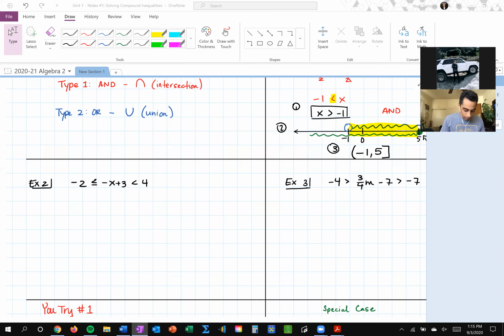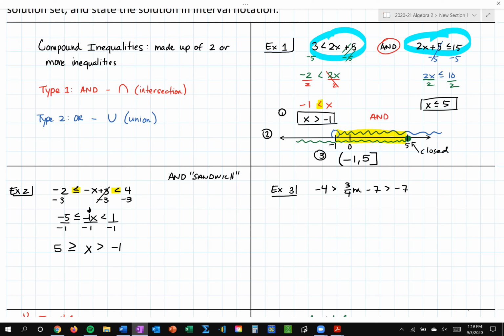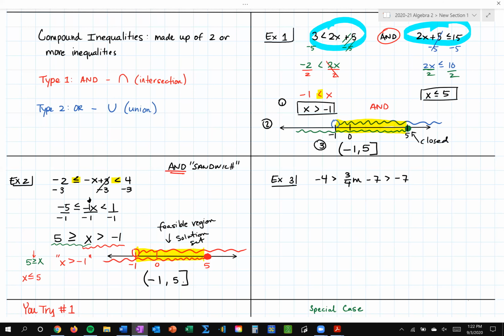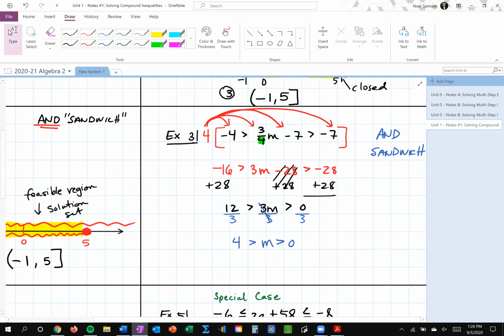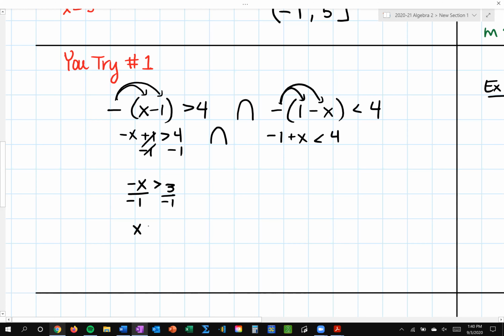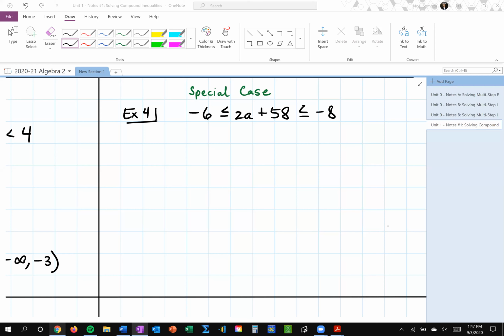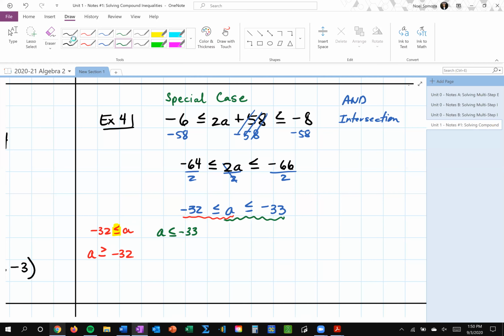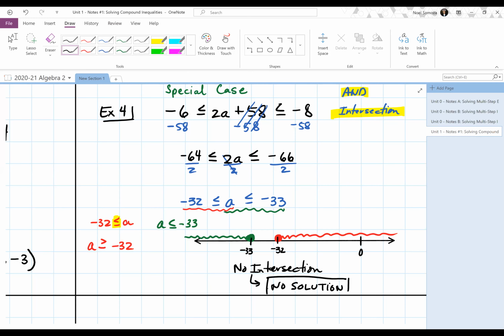Notes #1 - Solving Compound Inequalities (AND)